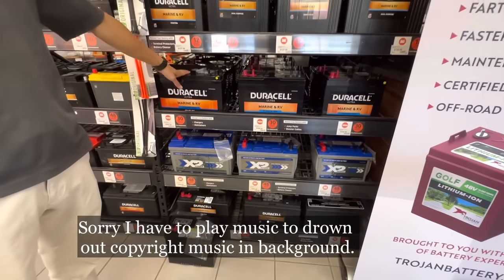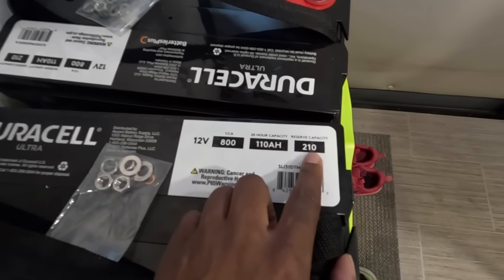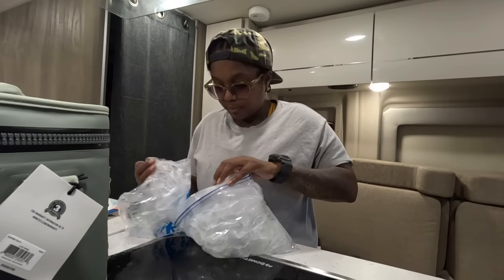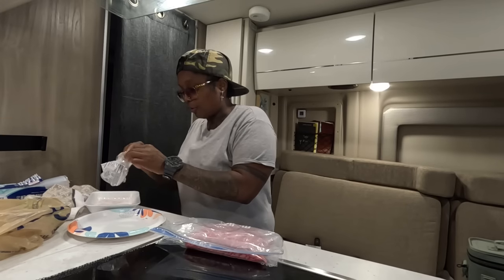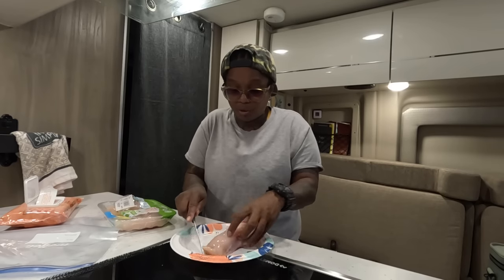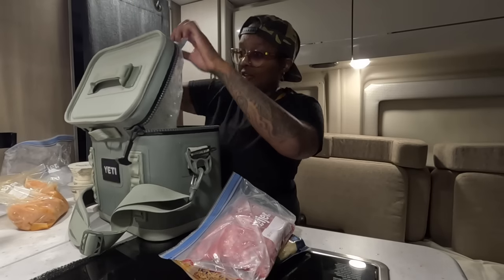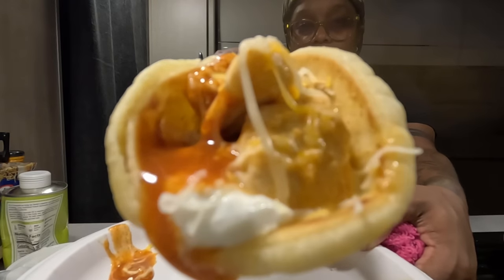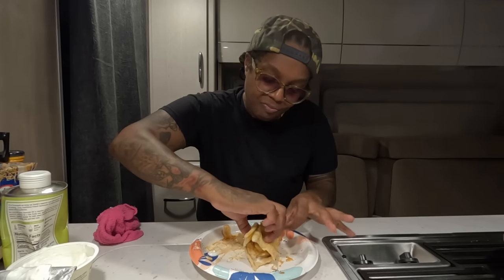Vanlife Upgrade|| Game Changing Purchase + Chalupas For Dinner|| Ep.151